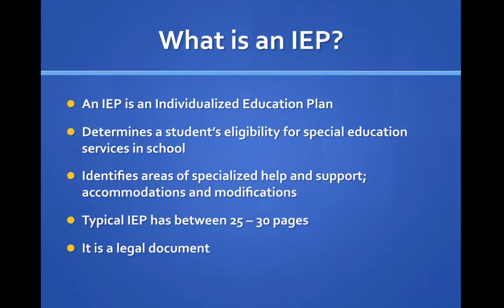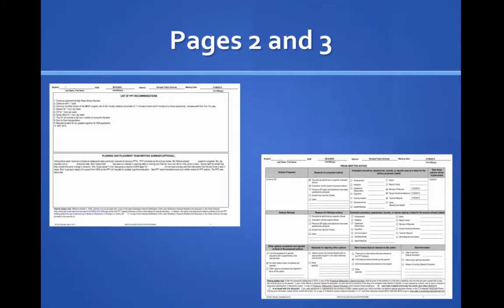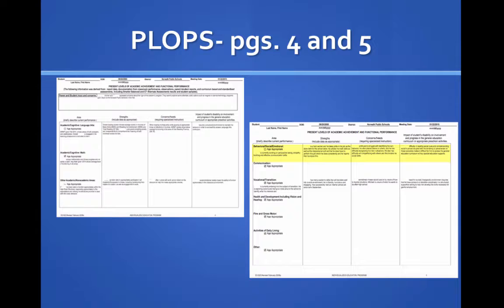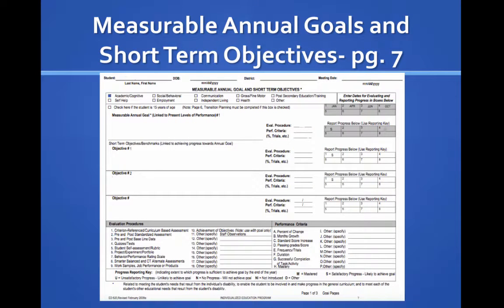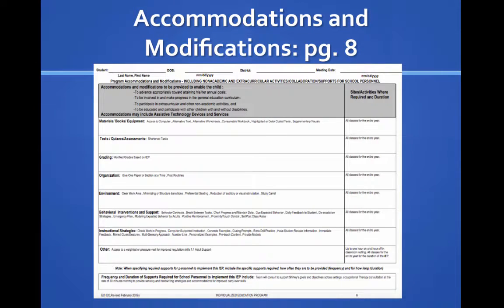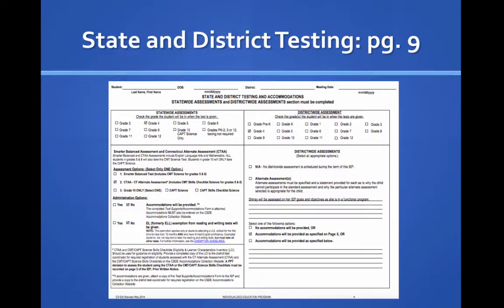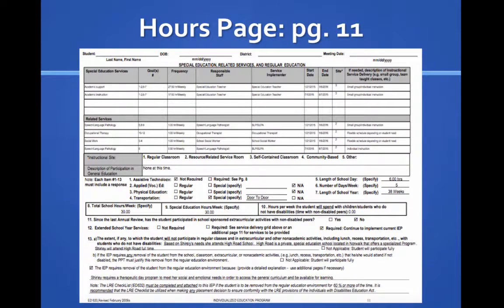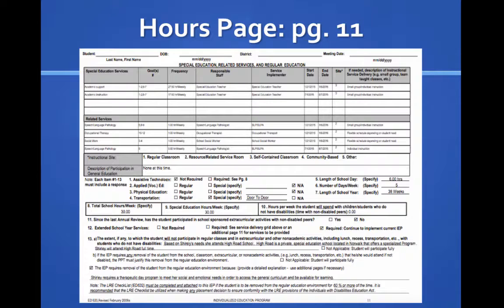Individualized Education Plans An Introduction to the Document